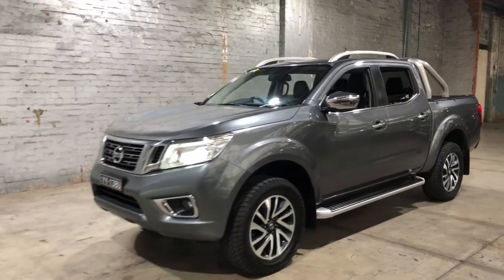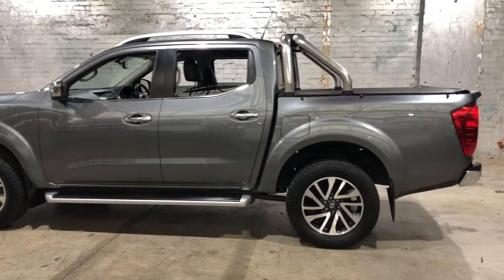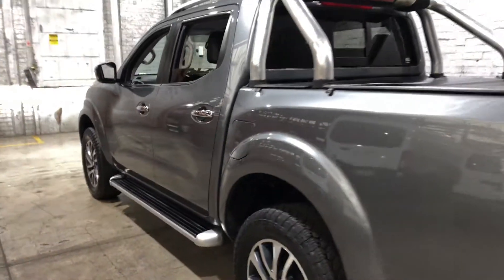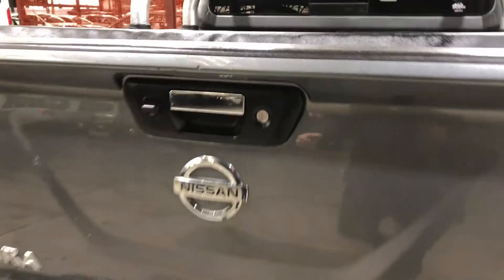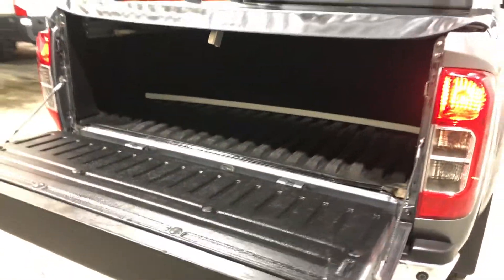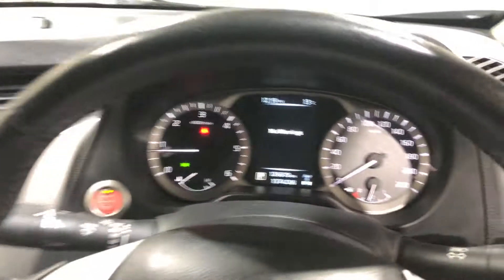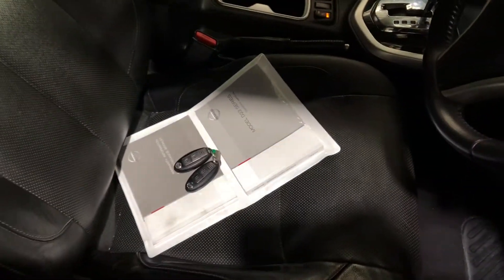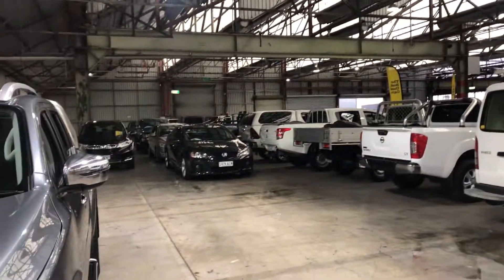2017 Nissan Navara D23 S2 ST-X Grey 7 Speed Sports Automatic Utility #52010